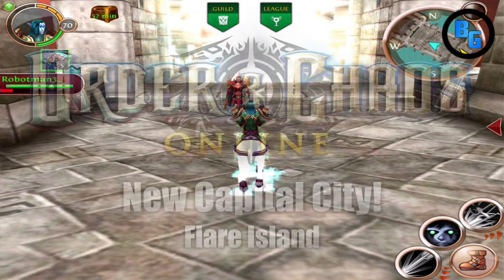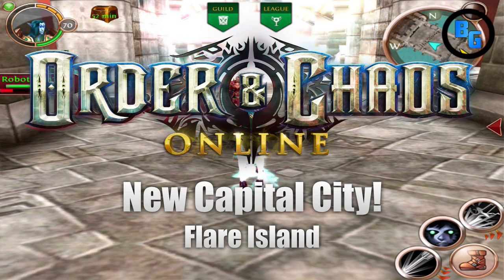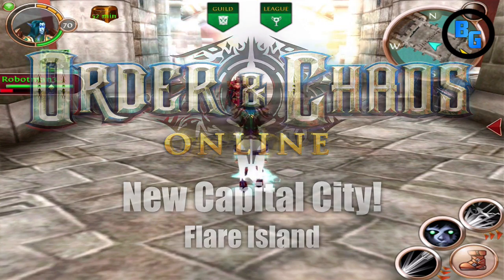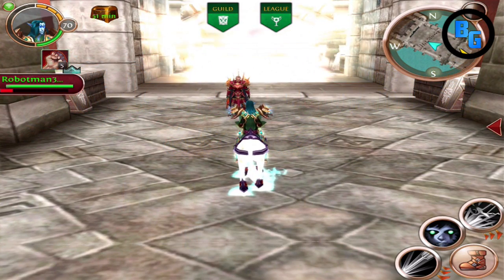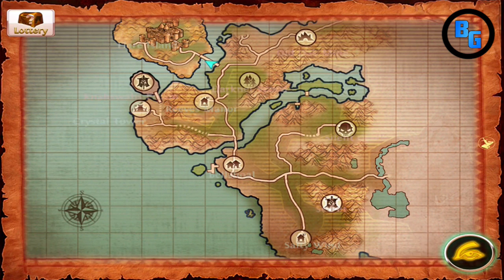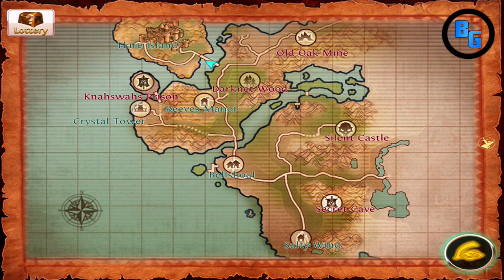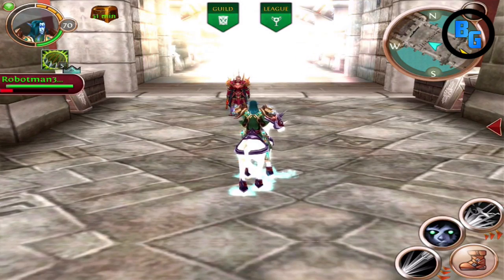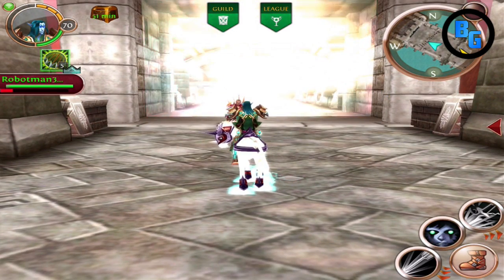Order & Chaos Online - New Capital City! - Flare Island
Still in construction...
song: day of reclaim 2 epidemic sounds

» Device: iPad Air 2